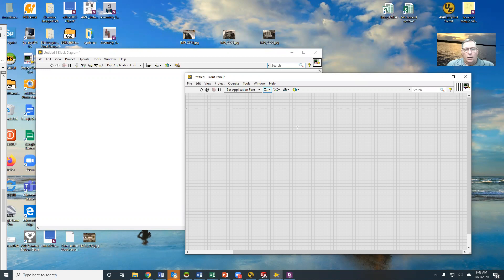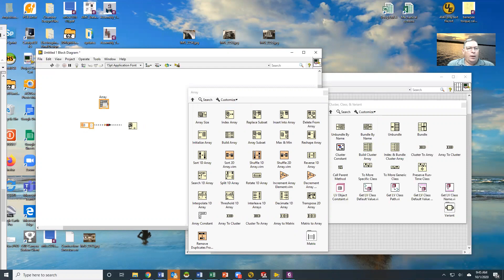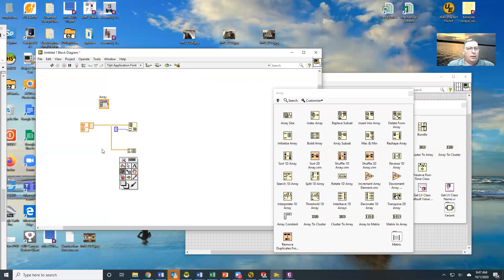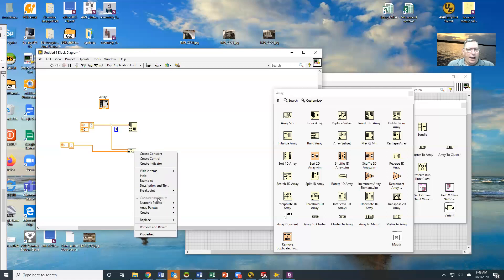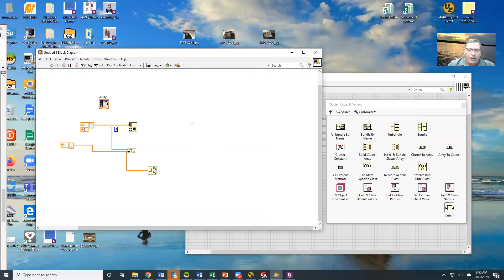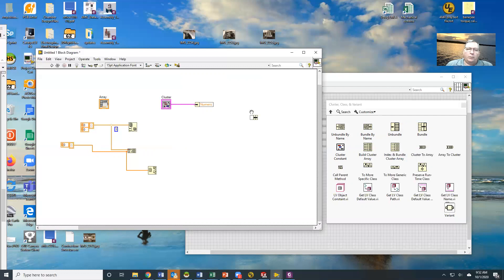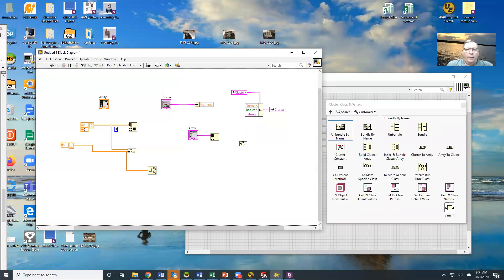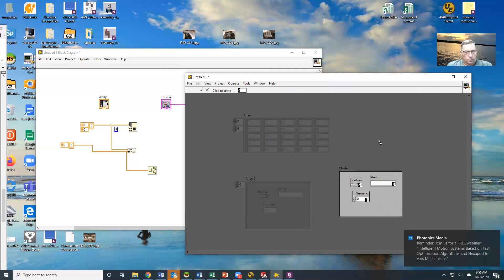array and cluster basics in LabVIEW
Basic array functions and cluster functions in Labview 2019